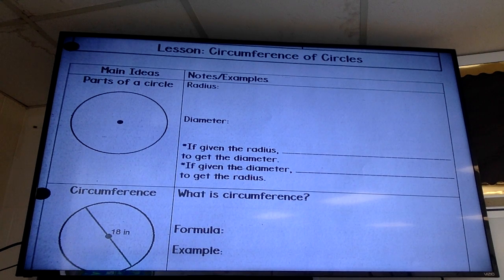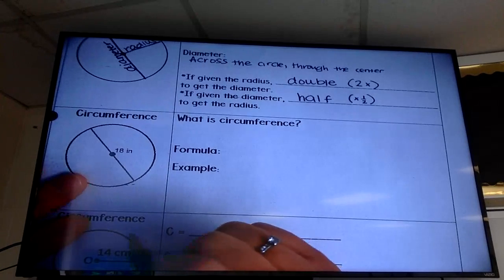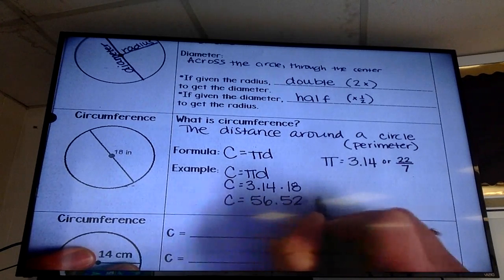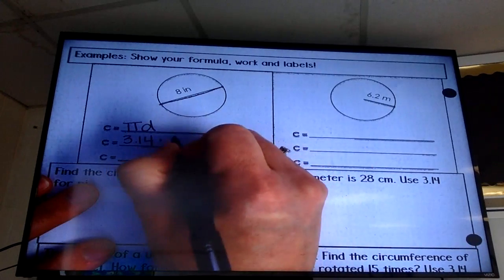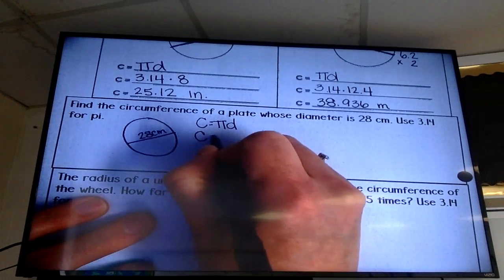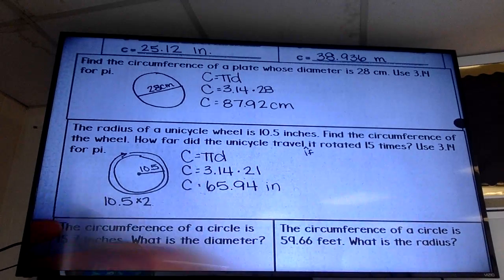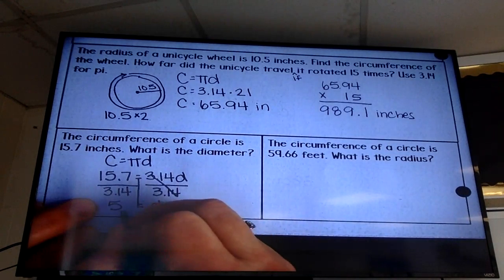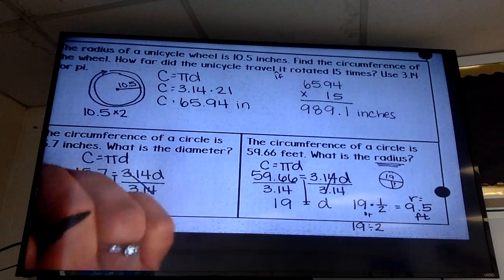Circumference of Circles Notes